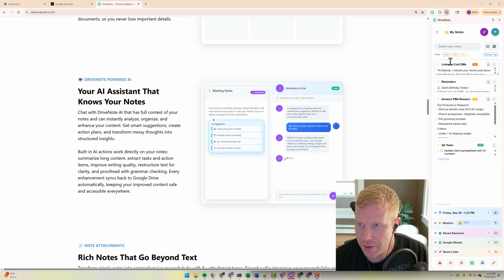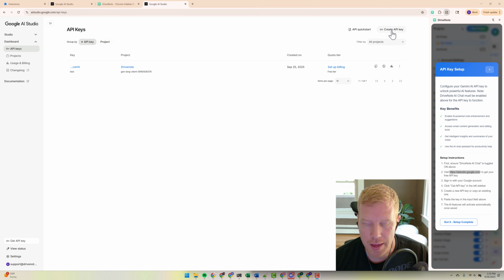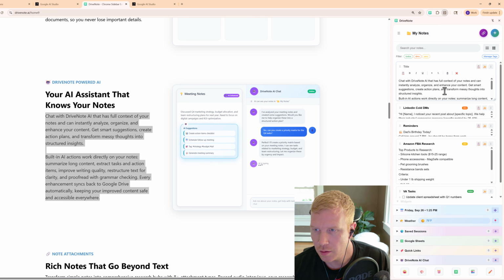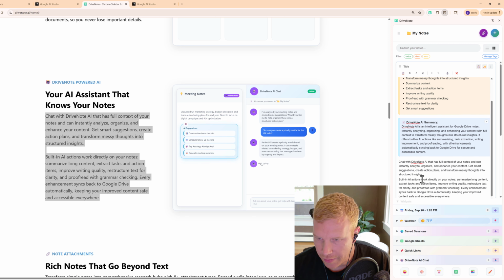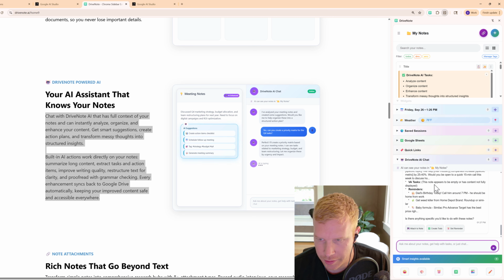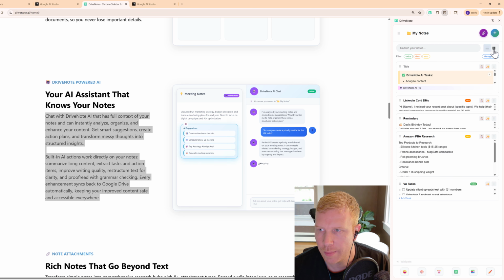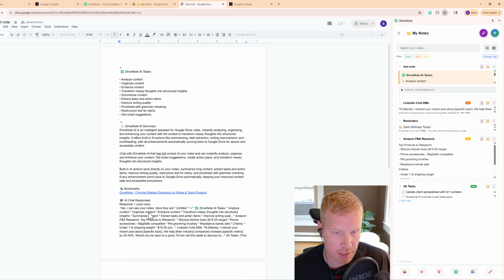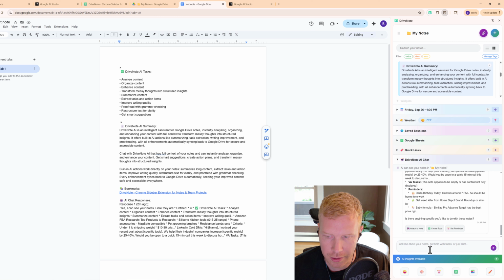DriveNote AI Setup and Overview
DriveNote AI - Gemini API Setup & AI Features Tutorial 🤖

Unlock the full power of DriveNote's AI capabilities! In this focused tutorial, I'll show you exactly how to set up Google Gemini AI integration and explore all the intelligent features that will supercharge your note-taking workflow.

🎯 What You'll Learn:
- Step-by-step Gemini API key setup and configuration
- How to enable DriveNote AI Chat feature
- Using AI-powered note action menu for smart editing
- Leveraging AI insights for better productivity
- Troubleshooting common API setup issues

⚡ AI Features Covered:
✅ Gemini API Integration - Free setup from Google AI Studio
✅ Note Action Menu - AI-powered content enhancement and editing
✅ DriveNote AI Chat - Intelligent assistant for productivity insights
✅ AI Insights - Smart analysis and suggestions for your notes
✅ Content Generation - Let AI help write and improve your notes

Transform your notes from static text into intelligent, interactive content that adapts to your needs. Whether you're brainstorming ideas, organizing research, or planning projects, DriveNote's AI features will become your ultimate productivity companion!